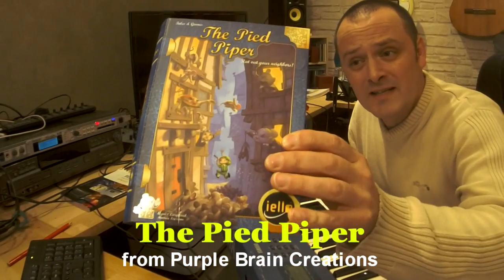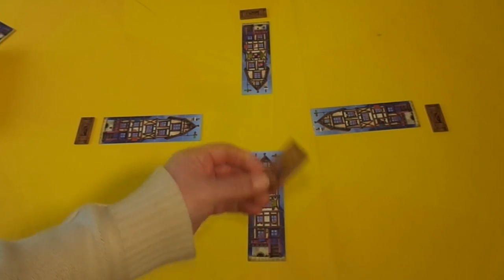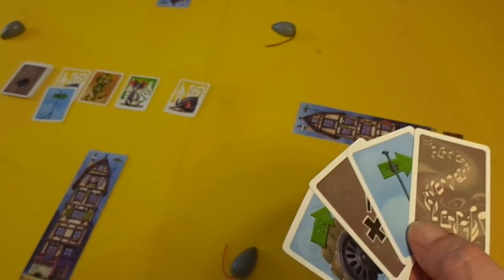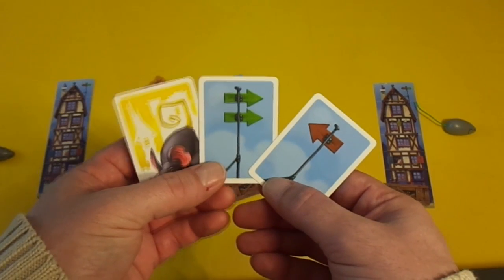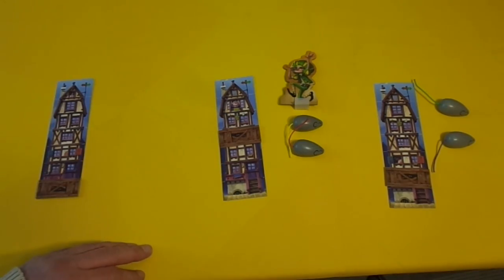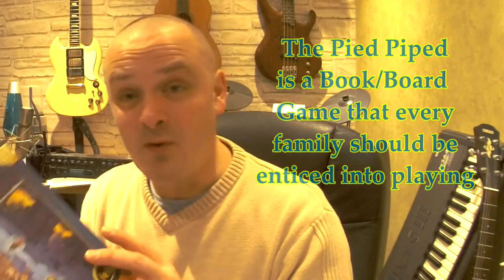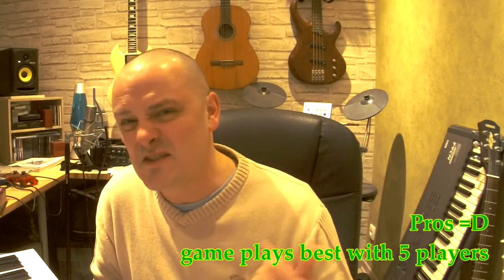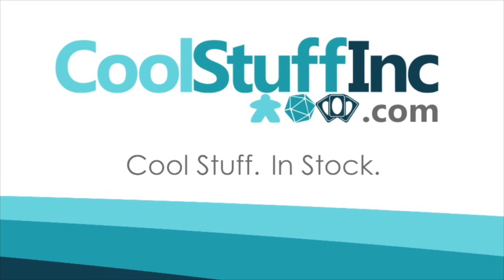The Pied Piper Review - with Barry Doublet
Barry Doublet takes a look at this latest game in the Tales & Games series from publisher IELLO.